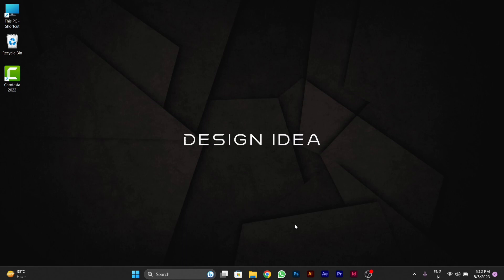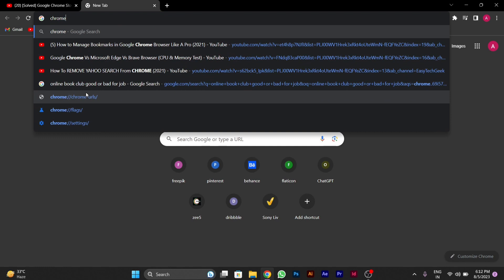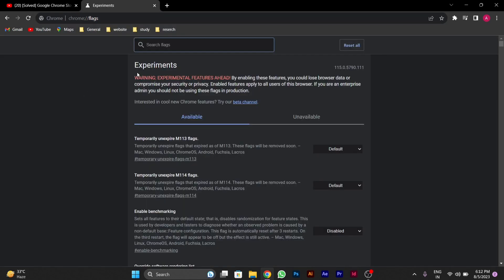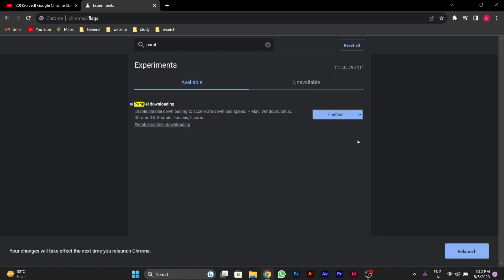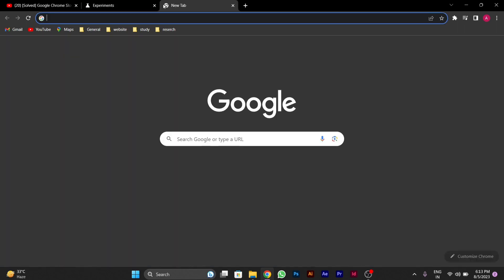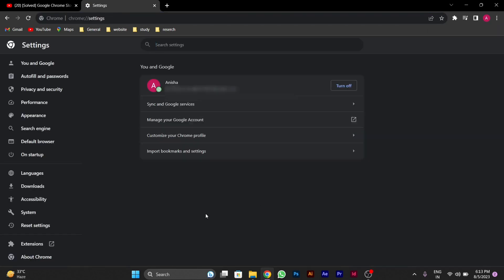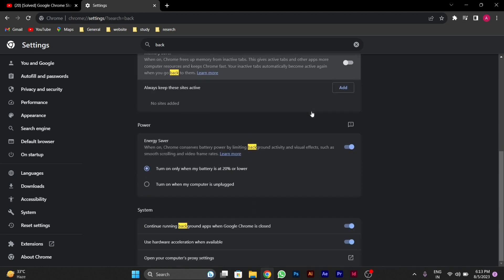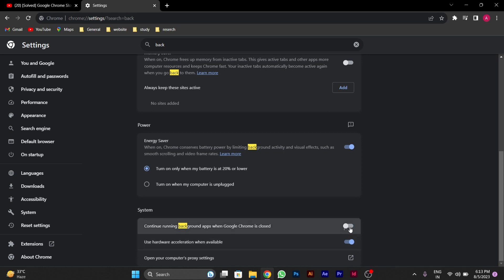How to FIX Google Chrome Slow Download Speed in Windows 11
Title: **Fix Slow Download Speed in Google Chrome on Windows 11: Troubleshooting Guide**

Description: Frustrated with slow download speeds in Google Chrome on Windows 11? Our comprehensive troubleshooting guide will help you identify and resolve issues that might be causing the sluggishness. Whether you're streaming, downloading, or browsing, these solutions can help you regain optimal speed and performance.

🔹 Learn how to troubleshoot and fix slow download speeds in Google Chrome on Windows 11.
🔹 Understand potential causes of slow downloads, from browser extensions to network issues.
🔹 Follow our step-by-step instructions to optimize Chrome settings and address underlying problems.
🔹 Explore solutions like disabling extensions, clearing cache, and checking network conditions.
🔹 Join us as we demonstrate the troubleshooting process, helping users of all levels enhance their browsing experience.

**Fixing Slow Download Speed in Google Chrome:**

1. **Disable Extensions:**
   - Type "chrome://extensions" in the address bar.
   - Disable or remove extensions that could be affecting download speeds.

2. **Clear Browser Cache:**
   - Type "chrome://settings/clearBrowserData" in the address bar.
   - Select "Cached images and files" and click "Clear data."

3. **Reset Chrome Settings:**
   - Type "chrome://settings/reset" in the address bar.
   - Click "Restore settings to their original defaults."

4. **Check Network Connection:**
   - Verify your internet connection is stable and not overloaded.
   - Consider restarting your router or modem.

5. **Update Chrome and Drivers:**
   - Ensure you're using the latest version of Chrome and updated network drivers.

**Benefits of Troubleshooting Slow Downloads:**

- **Improved Browsing Experience:** Faster downloads lead to enhanced overall browsing.
- **Efficient Workflows:** Quick access to files and resources boosts productivity.
- **Optimal Media Streaming:** Enjoy uninterrupted streaming with better download speeds.

By following our comprehensive troubleshooting guide, you'll be able to identify and resolve issues causing slow download speeds in Google Chrome on Windows 11. Regain control of your browsing experience and enjoy faster downloads.

Troubleshoot slow downloads with our step-by-step tutorial and make the most out of your Google Chrome browsing!